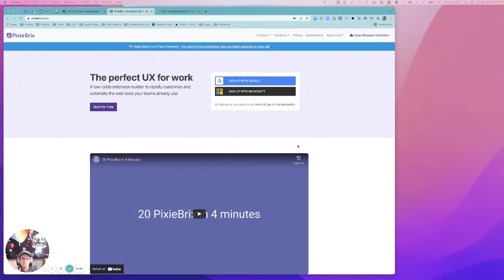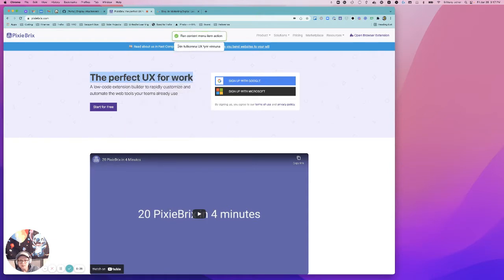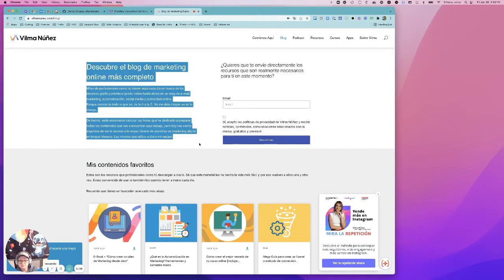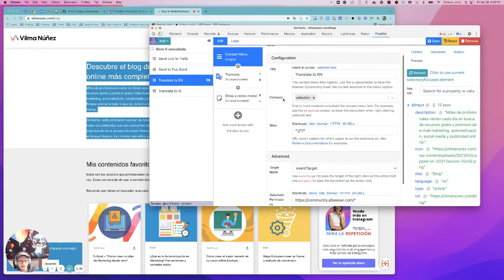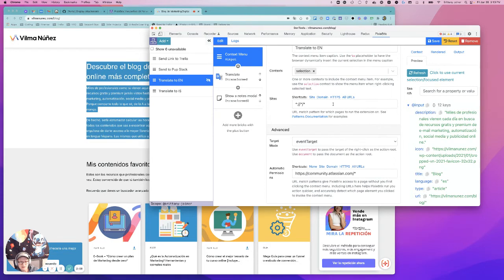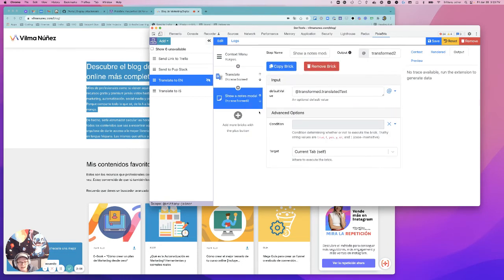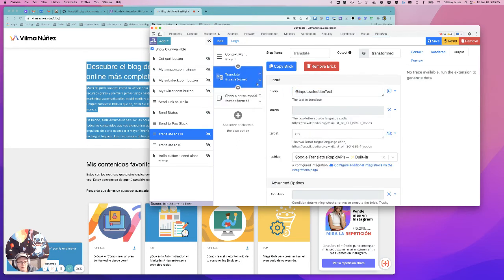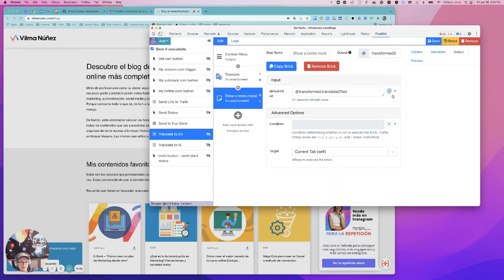Quick Text Translator with PixieBrix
How to quickly translate text on any page with a few clicks! I built this with PixieBrix this week and have one case for work, and one for personal.

Update - check out this translation mod that you can use right away without building anything